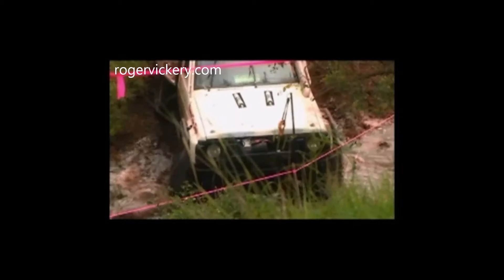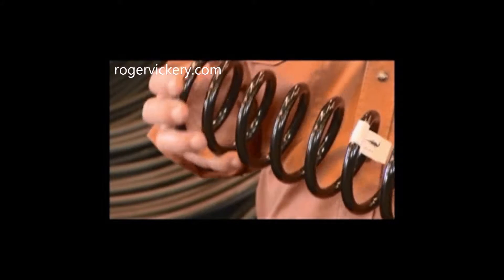How Old Man Emu shock absorbers work and how they're made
Did you know your shock absorbers are the most used & abused part of your 4x4? Well this video is a little insight into what I'll show you on the full video - exactly how shockies work and how they're made.